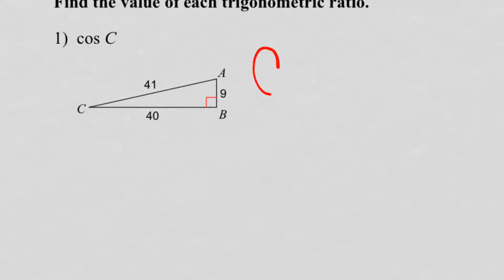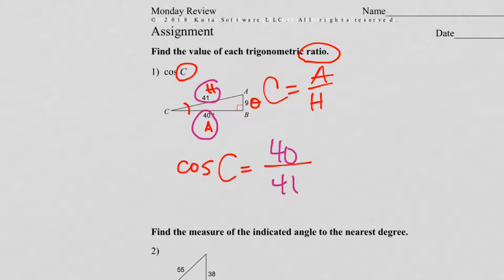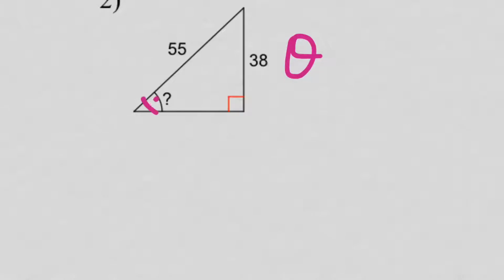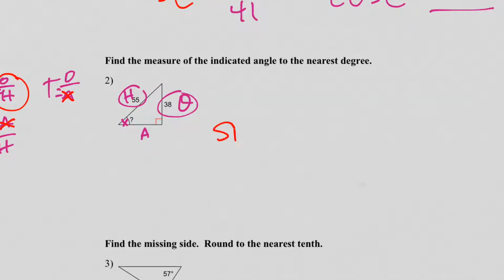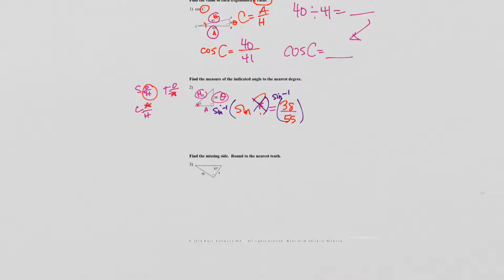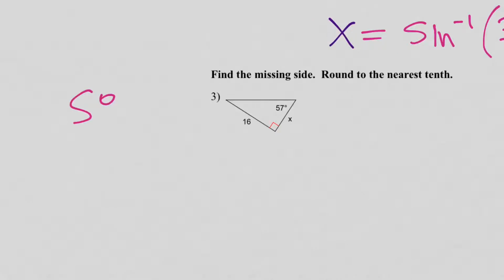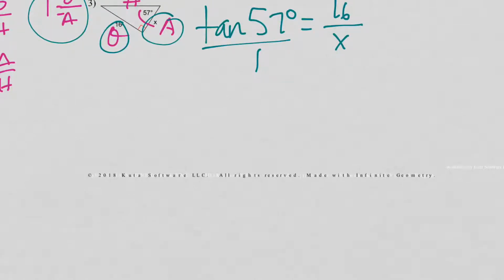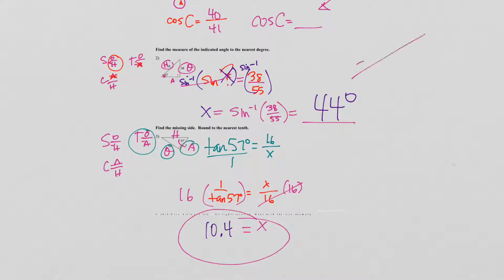monday video 2